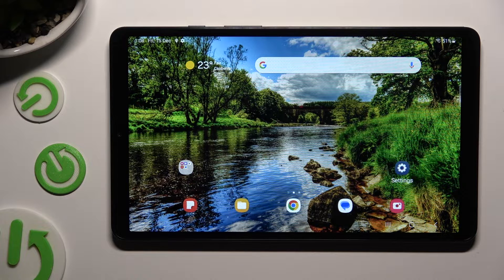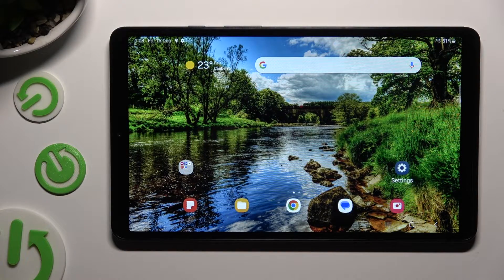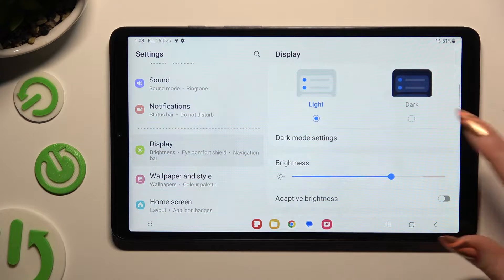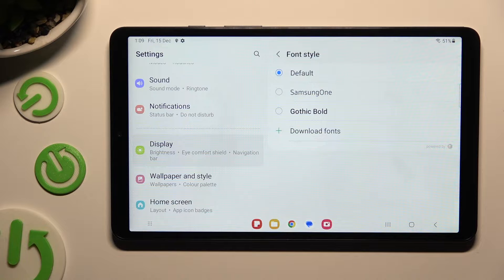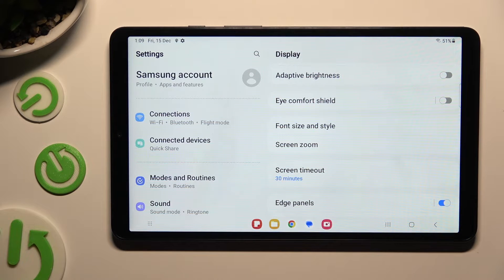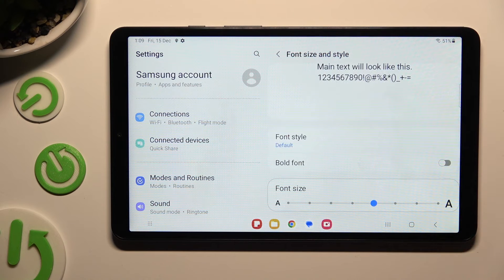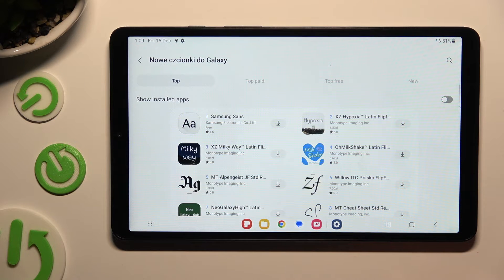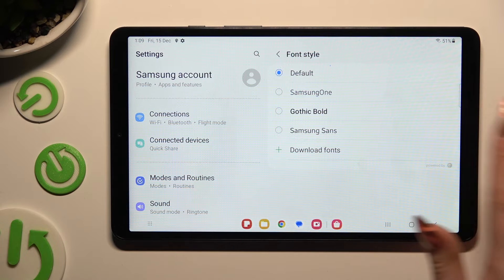How To Change Font Style In SAMSUNG GALAXY TAB A9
Personalize your Samsung Galaxy Tab A9 experience by learning how to change the font style. This tutorial provides step-by-step instructions, ensuring you can customize the look and feel of your tablet's text for a unique and tailored appearance.

Where can I find the settings to change the font style on the Samsung Galaxy Tab A9?
Is adjusting the font style a straightforward process, or are there specific steps to follow?
Can I preview different font styles before making a selection on the tablet?
What benefits can I expect from changing the font style on the Samsung Galaxy Tab A9?
Are there any considerations or tips for choosing the ideal font style based on different preferences or use cases?